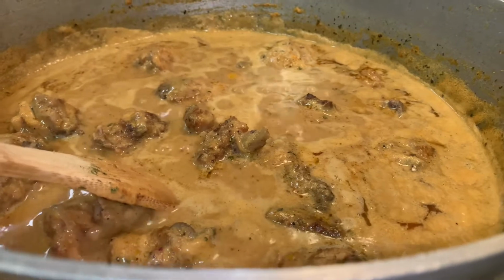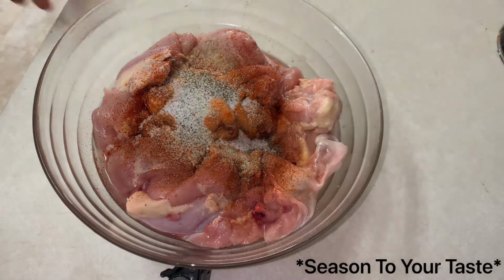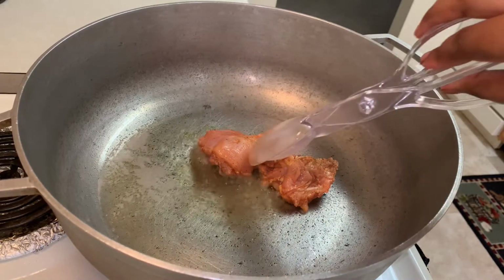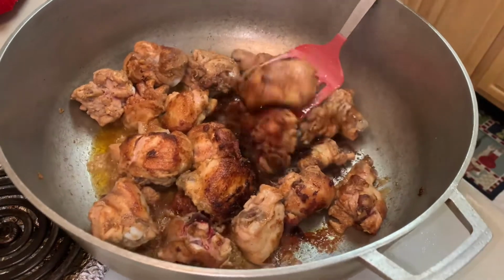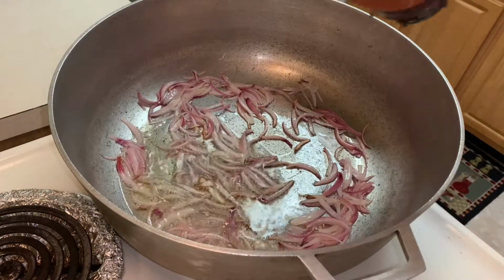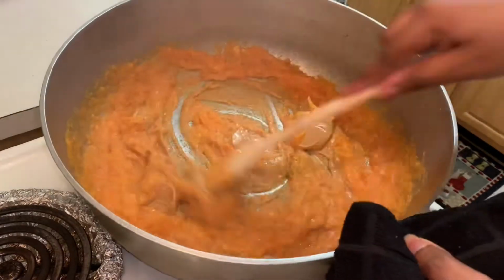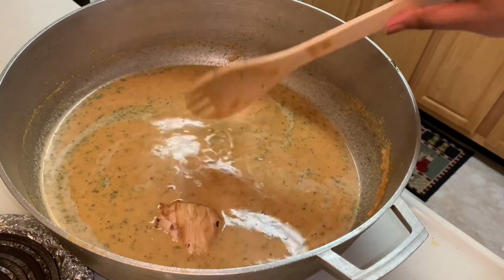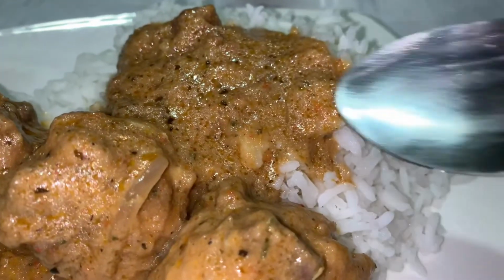Chicken Peanut Butter Stew Recipe Cameroon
Looking for a quick and easy dinner idea? Well here’s your answer! This is a super simple soup that can be paired with any starch of your choice such as rice, pounded yam, fufu, potatoes, plantains, cassava, semo, and much more. Try it and let me know how it goes!